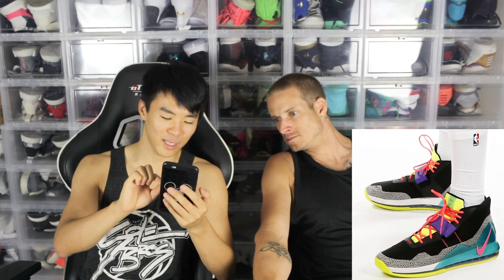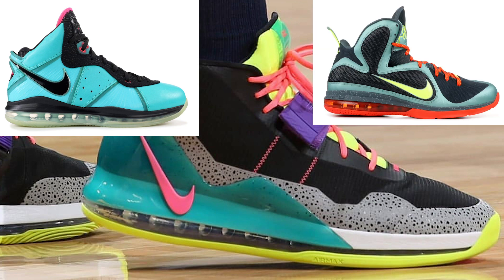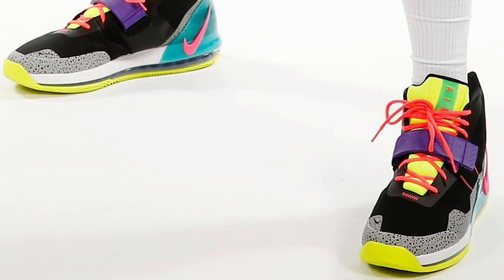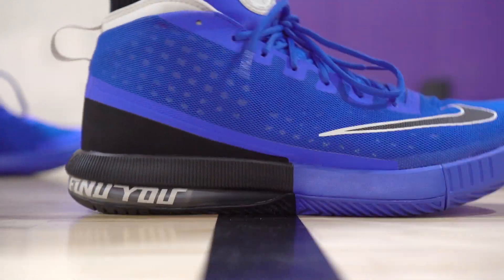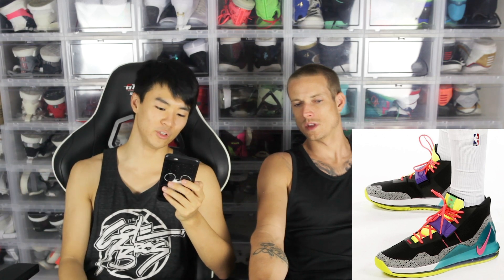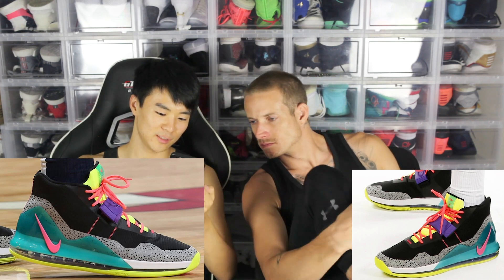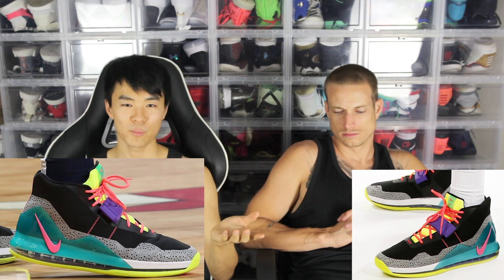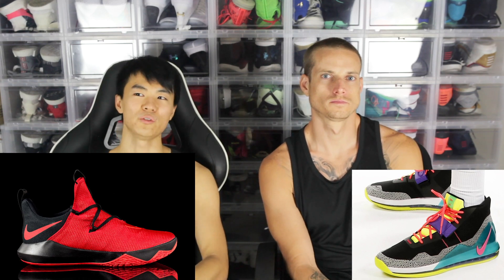Anthony Davis' Shoe! Nike Air Force Max Initial Thoughts!